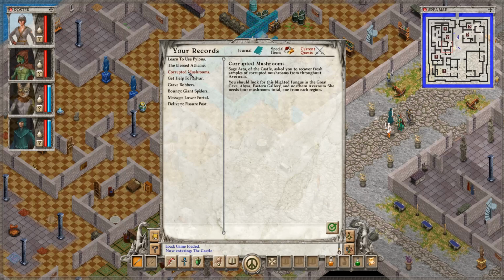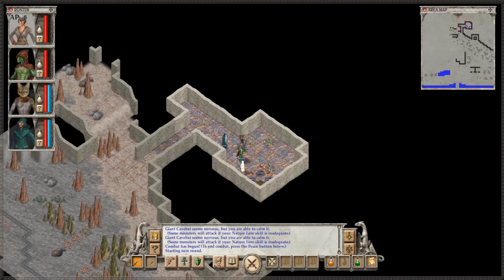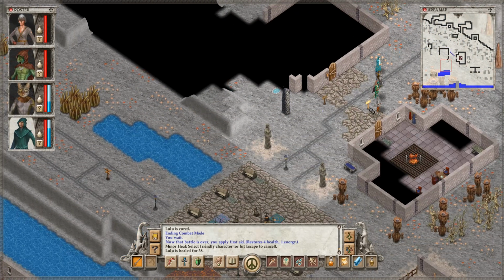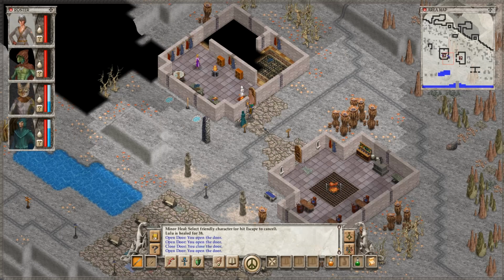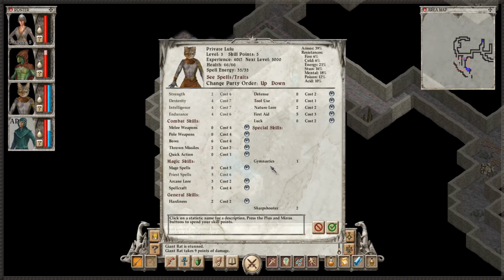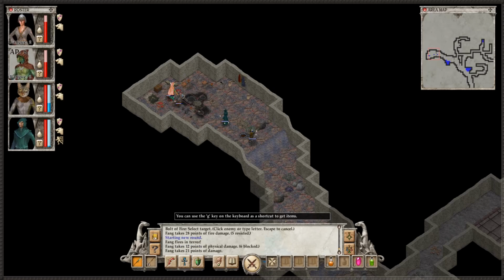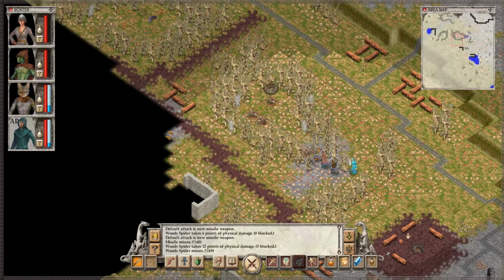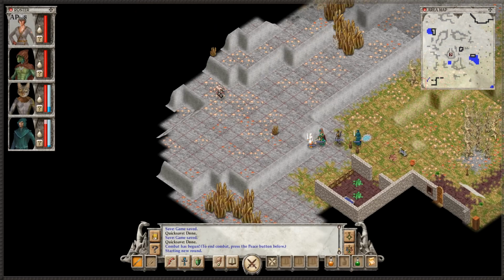Let's Play Avernum 6 - 07 - Spider Stalker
Who would actually go out of their way to *look* for spiders? Well, us, apparently.

The epic conclusion of the award-winning Avernum series. Travel into the strange subterranean land of Avernum, full of dungeons, labyrinths, and constant warfare. A final set of disasters threatens to destroy your homeland in a spasm of famine and warfare. Only you can help your people to get to safety before everything falls apart.

Developed by Spiderweb Software, the second Avernum Trilogy continues the events of the first in three all-new epic, turn-based fantasy role playing games, that are not remakes of older titles. They were originally released for Mac and PC between 2005 and 2010.

to buy this game (and more), or get more information and free demos!